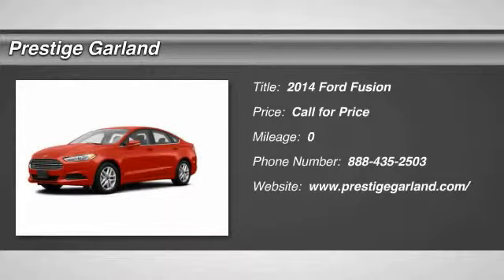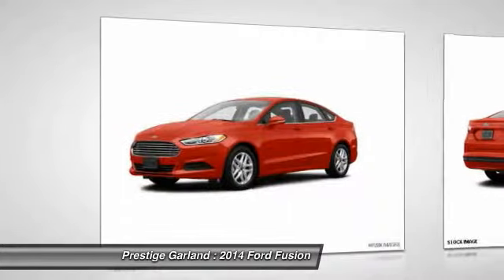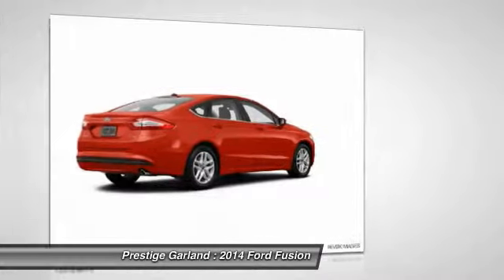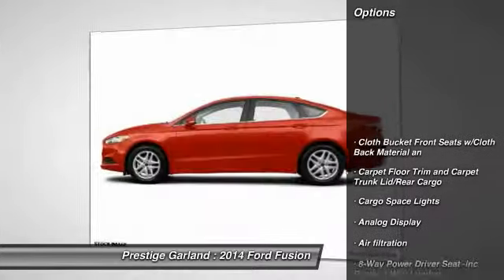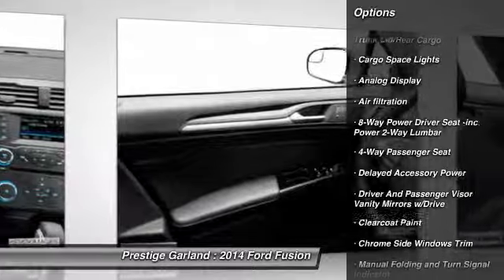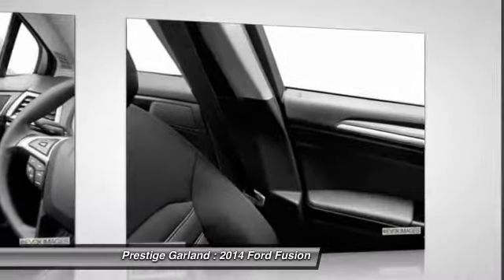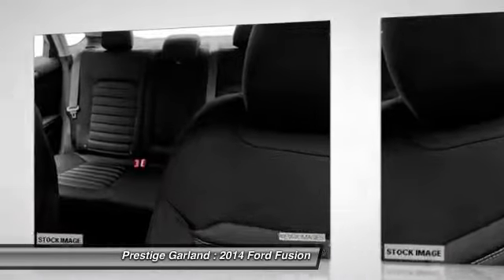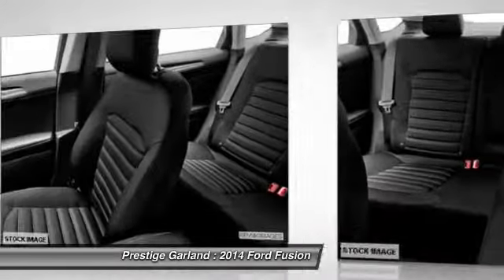2014 Ford Fusion Garland TX E0520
2014 Ford Fusion SE

Prestige Garland
3601 S. Shiloh Road